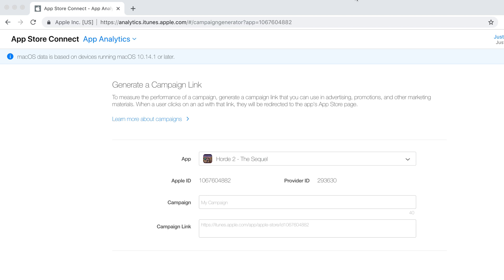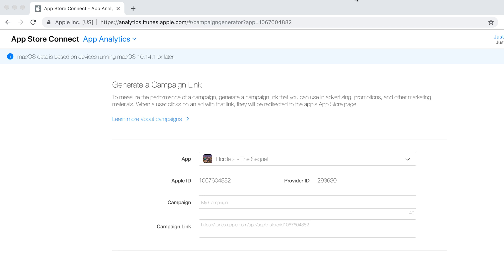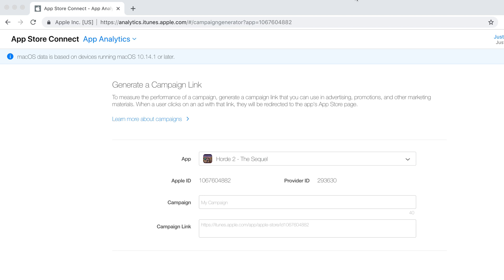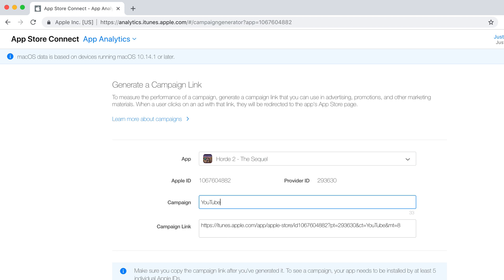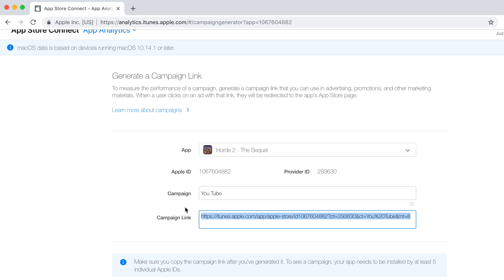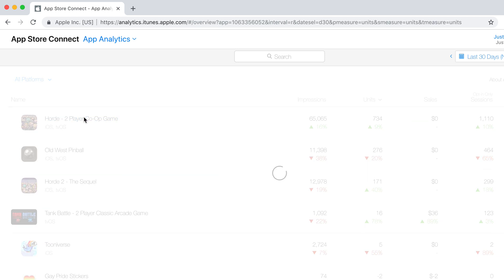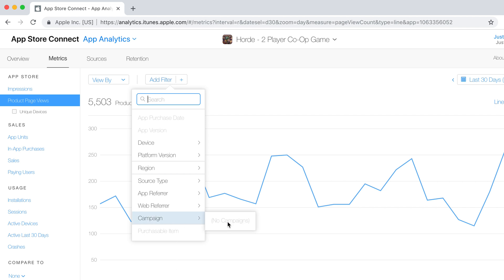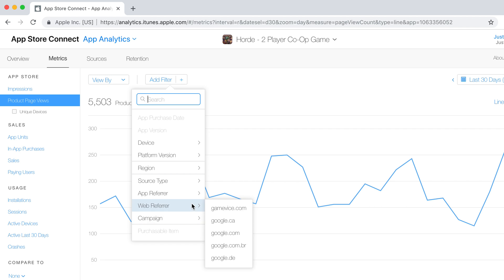How to track iOS App Installs without Facebook SDK or ANY in-app code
If you're like me, you're probably hesitant to install the Facebook SDK or any SDK for the sole purpose of tracking how well an ad campaign did. Well great news! You don't have to. Apple gives us devs all the tools we need to track how well our ad dollars have done, with their Campaign Link Generator...

Go there, name your campaign, and then we'll take a look in App Analytics for where to find that particular campaign name. Yes, its actually that simple!